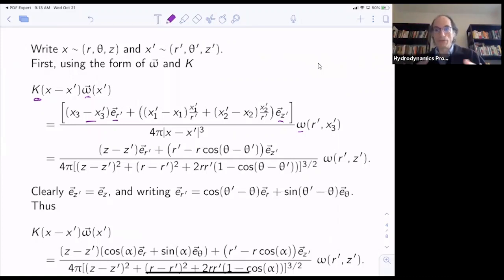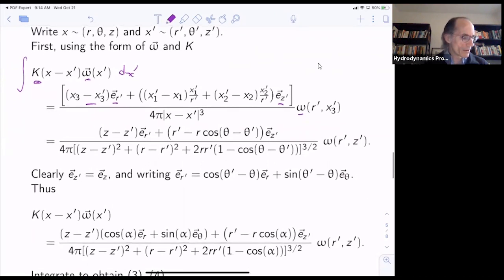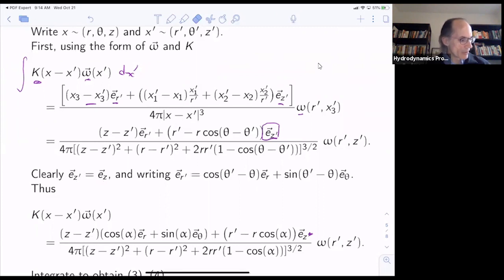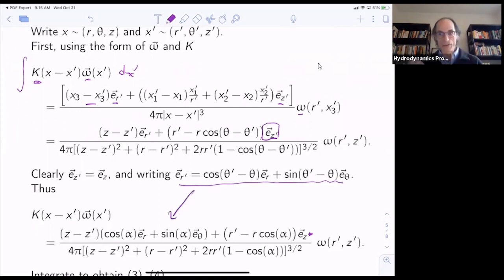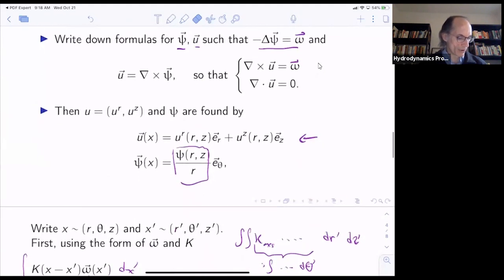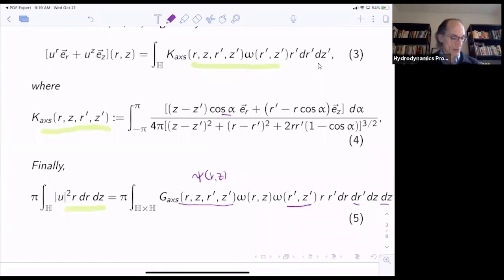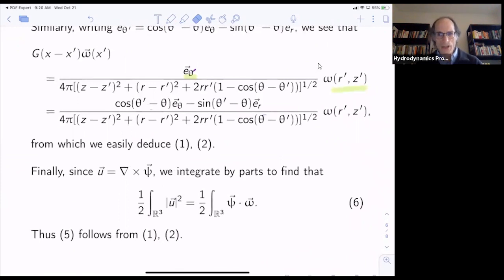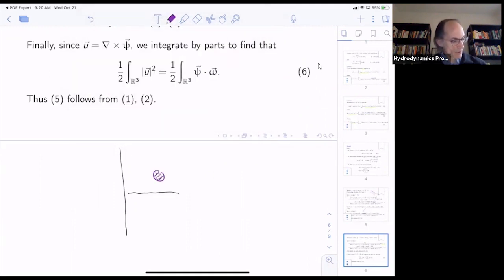Oct 21, 2020 - Fluid Flows with Concentrated Vorticity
Speaker: Robert Jerrard, University of Toronto

Event:
Fluid Flows with Concentrated Vorticity